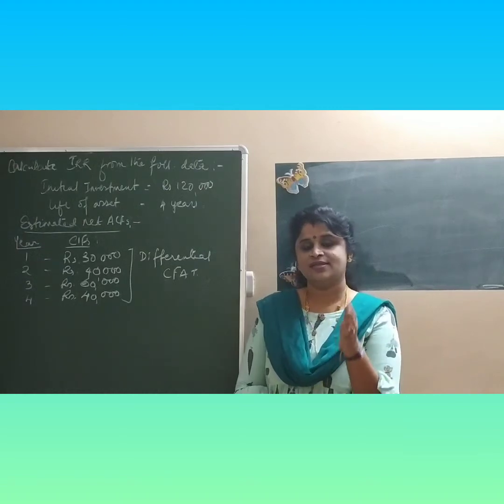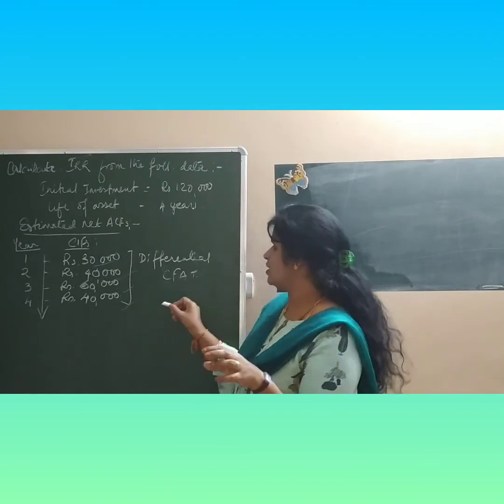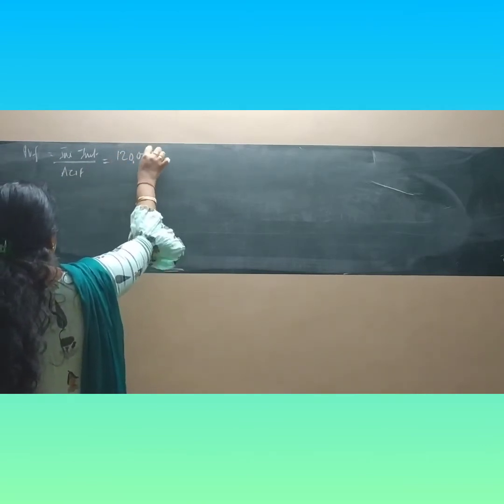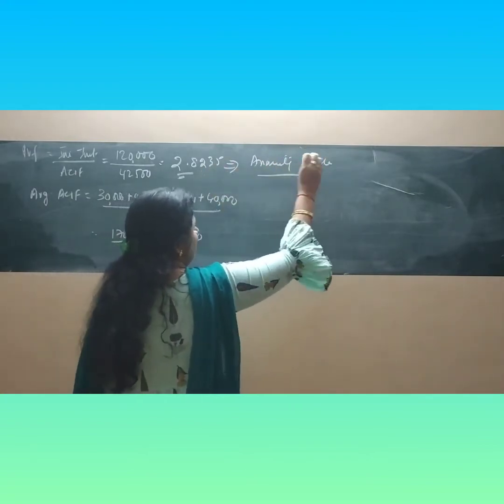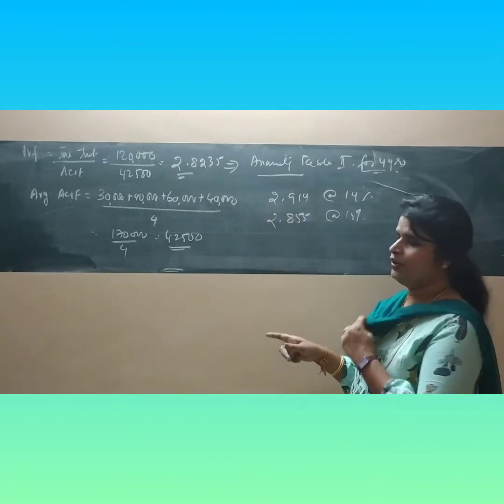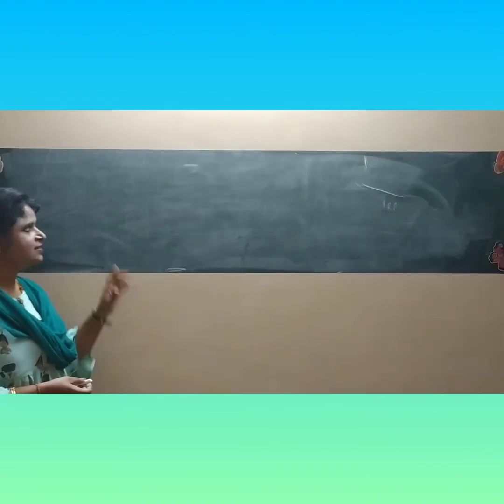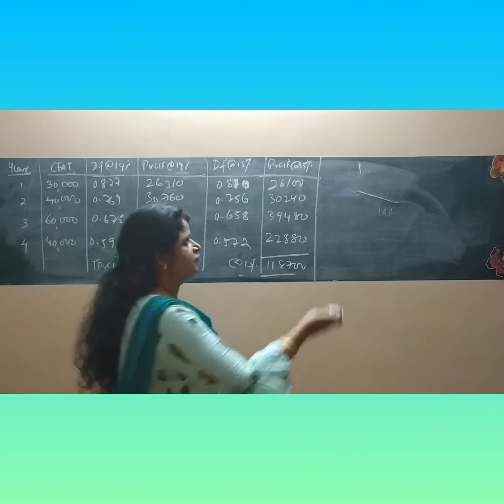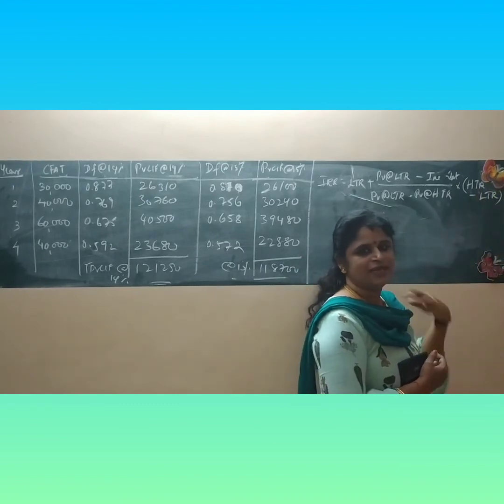Calculation of IRR when cash inflows are uneven.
This video will help students understand the computation of IRR when inflows are uneven.